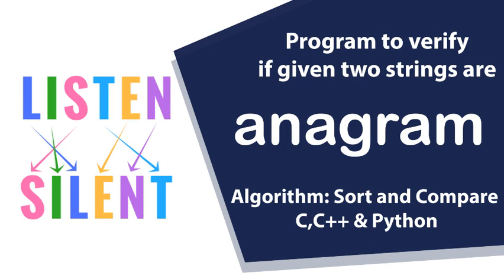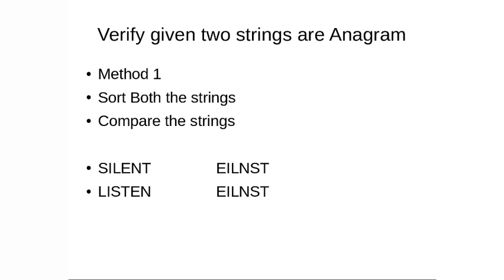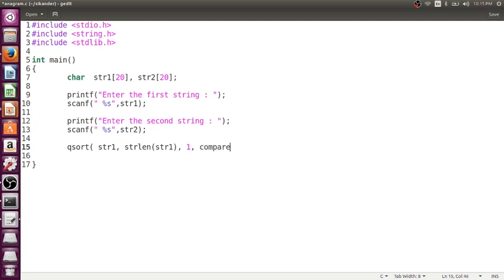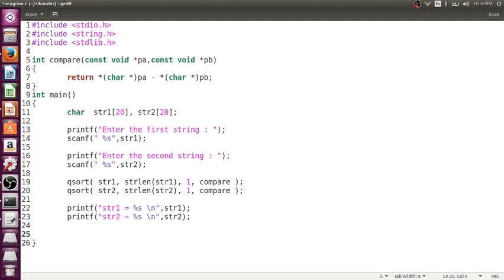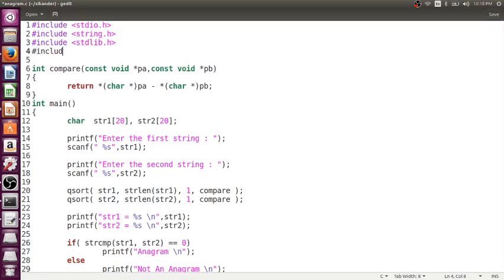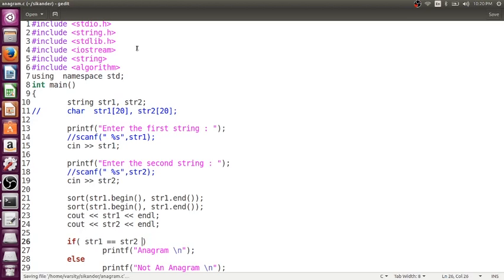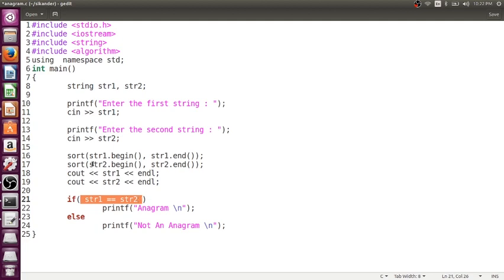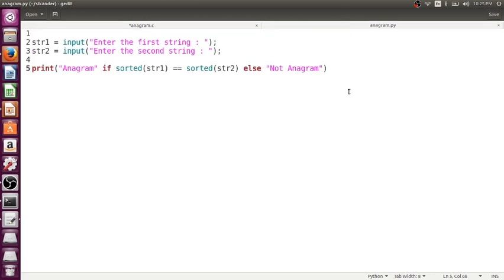Program to verify if given two strings are Anagram or Not.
This video explains how to verify if given two strings are anagram or not using c,c++ and python